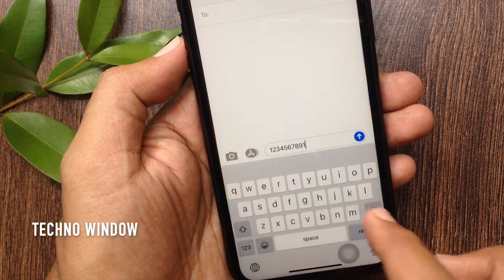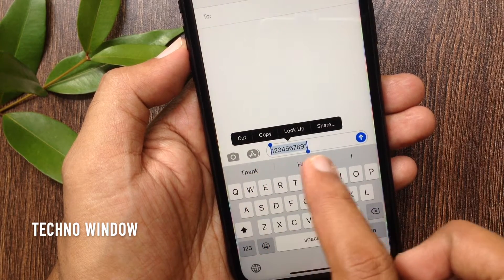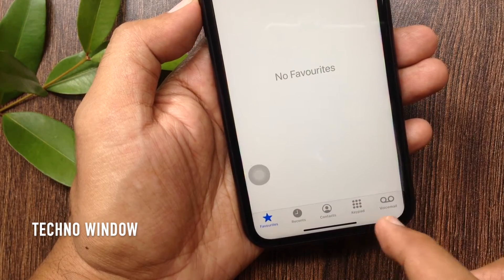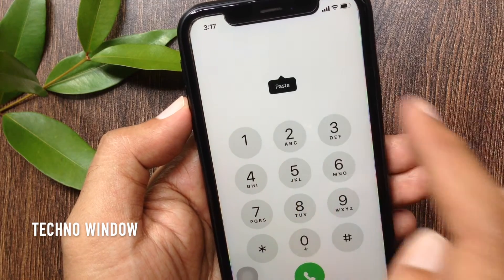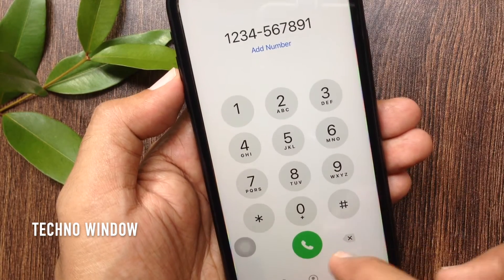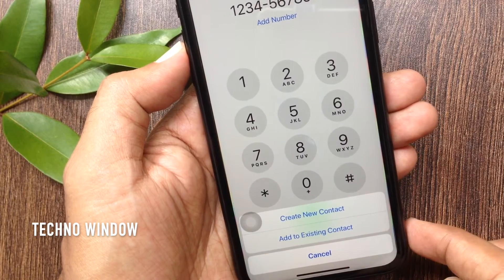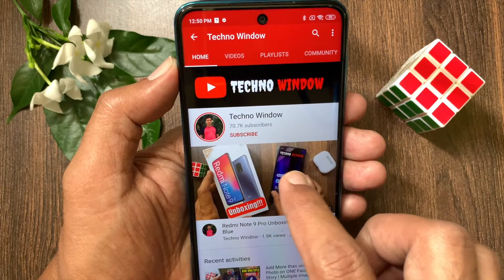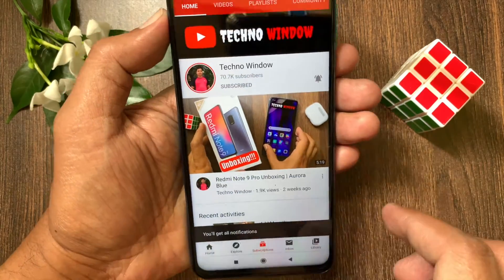How to Copy and Paste a Phone Number into the iPhone’s Phone App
How to Copy and Paste a Phone Number into the iPhone’s Phone App. Learn, The easiest way to call that number on iPhone: copy and paste a number into phone keypad.

Techno Window